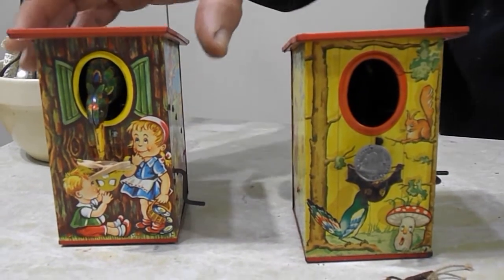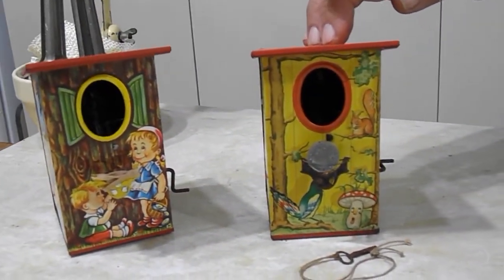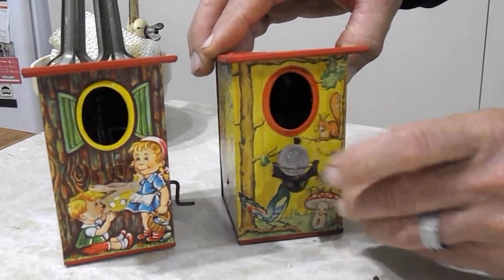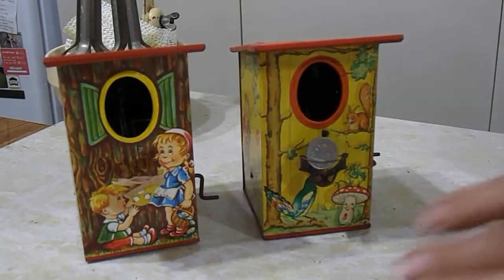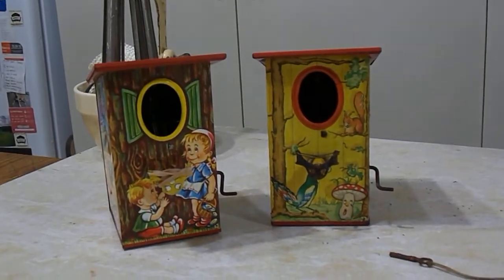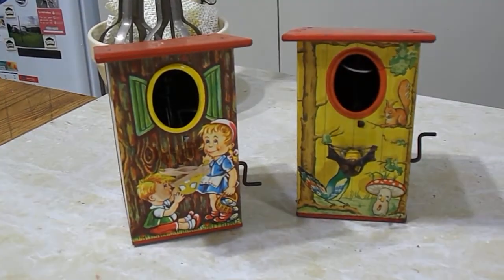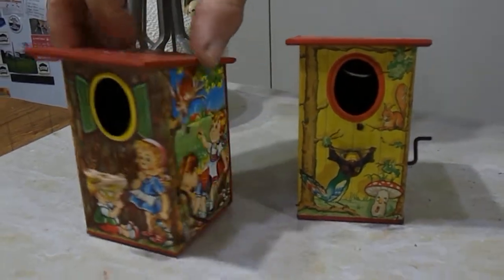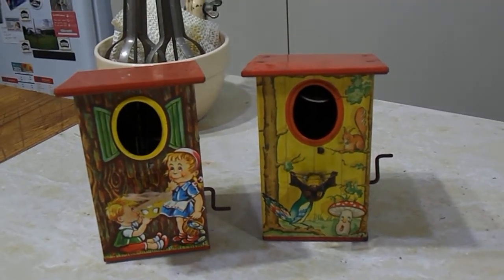Bird Money Box, Vintage, Clock work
Clockwork Bird Money Box
Made in Germany/ West Germany
This amazing piece of clockwork  entertainment
Puts the  fun in saving.
Have always loved these.
Now I am aware of at least two different designs.
Just another toy to add to our collection.
This mechanism and  engineering is amazing and clever.